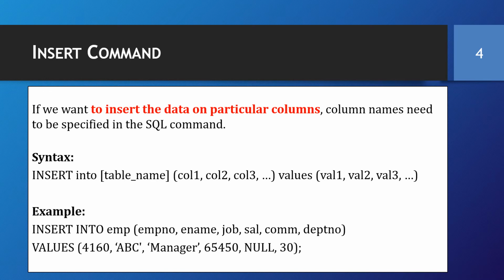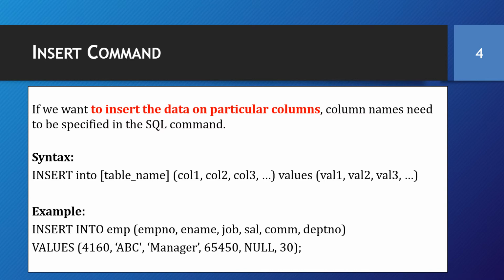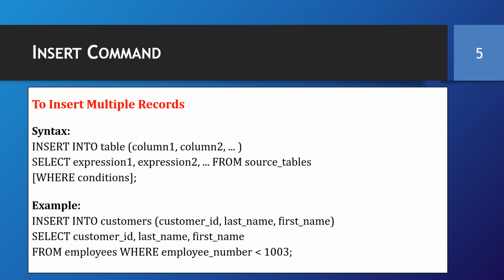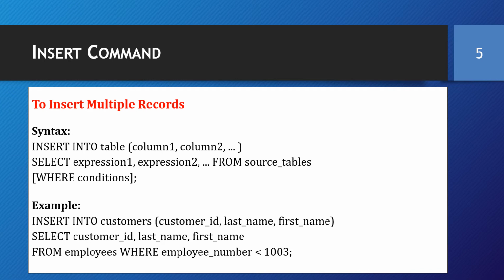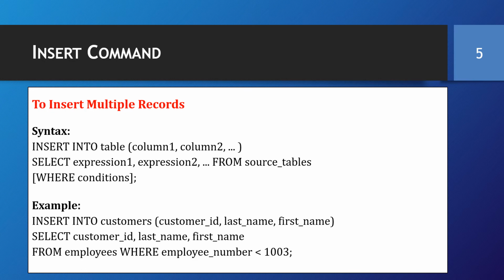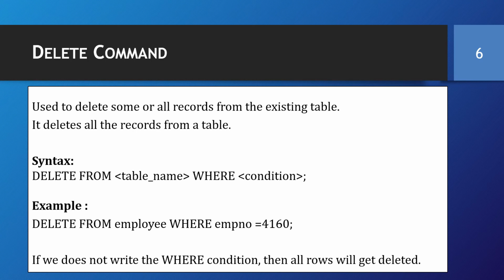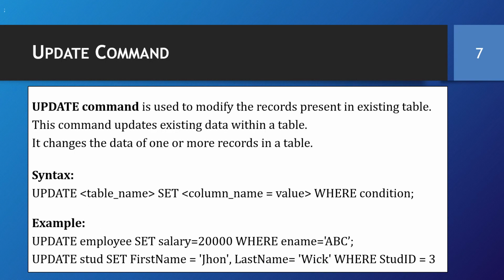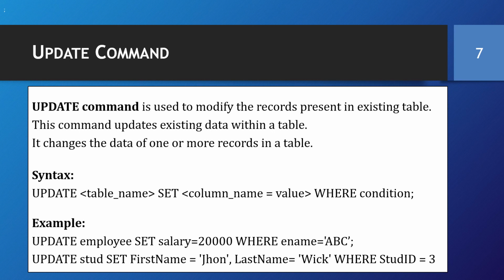SQL - DML Statements